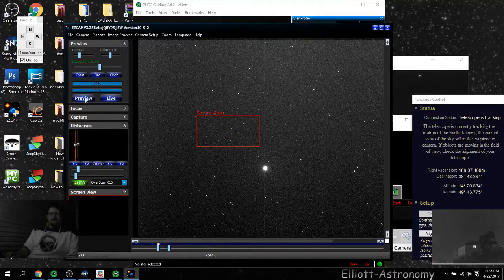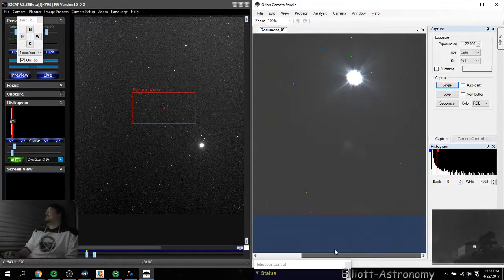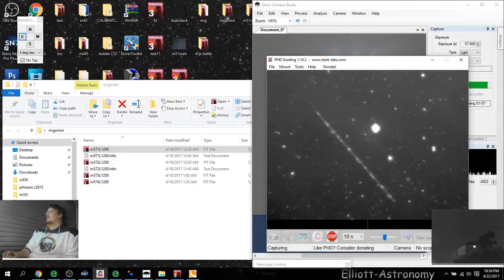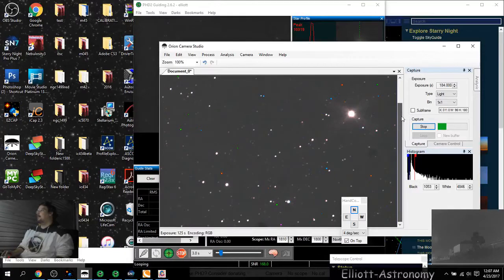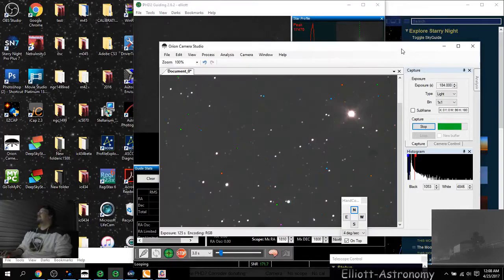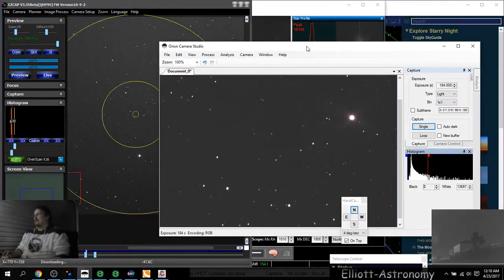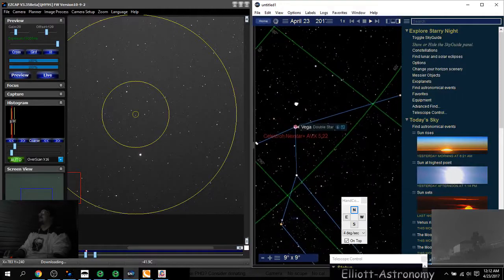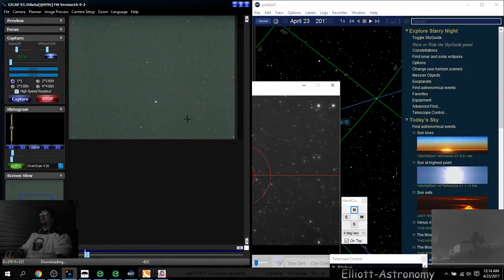Image Session E35 (04/22/17) (Condensed)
In this abbreviated  episode, i tested the Orion G3 without the filter. I also removed the glass in front of it to see where the smudge came from. It was a successful test but everything else went wrong